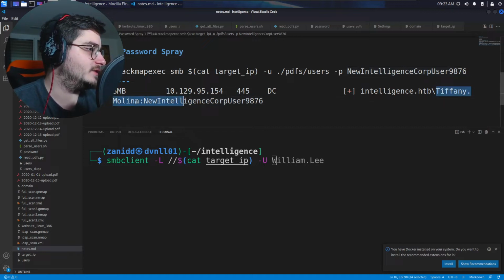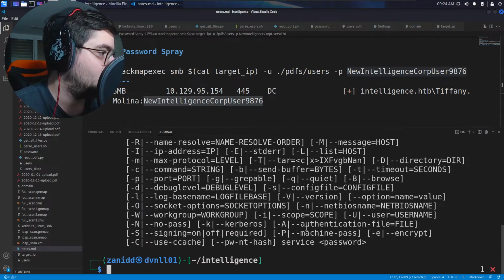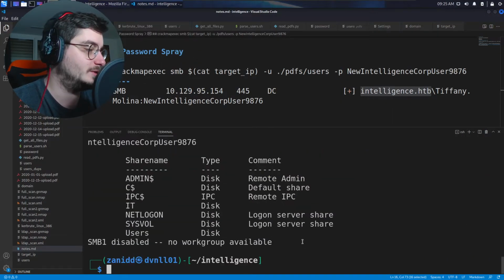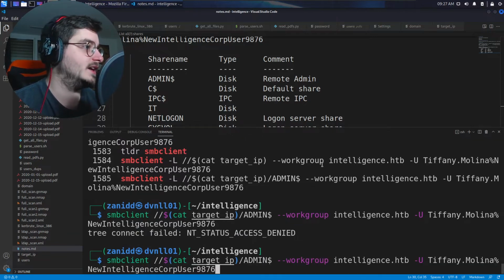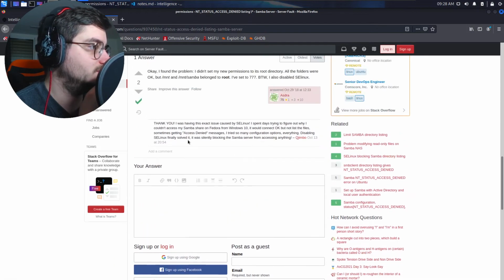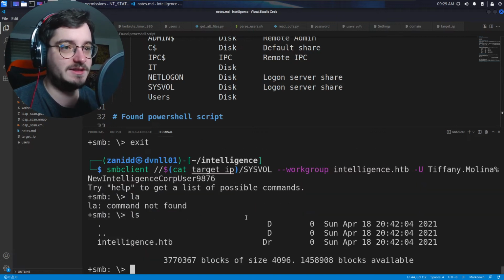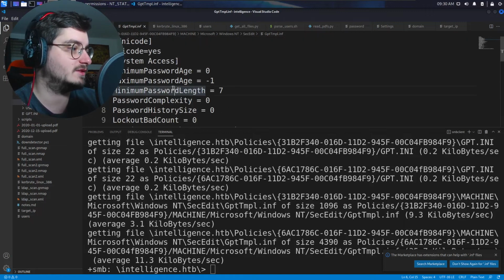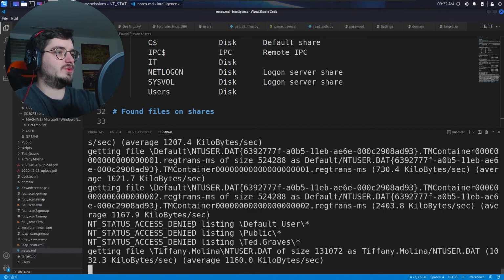Intelligence HackTheBox Let's Hack Part #8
** Similar Channels **